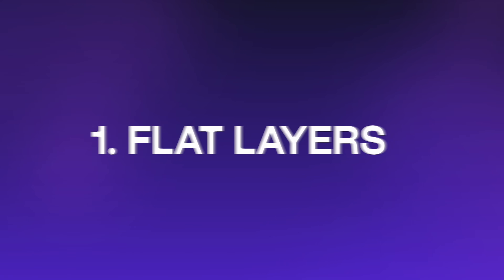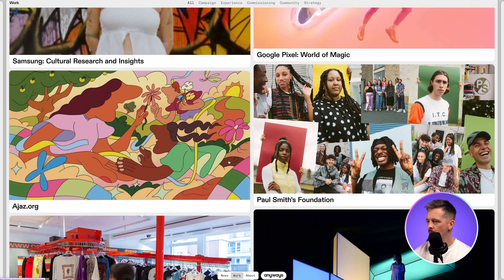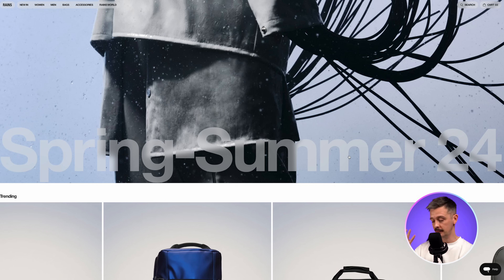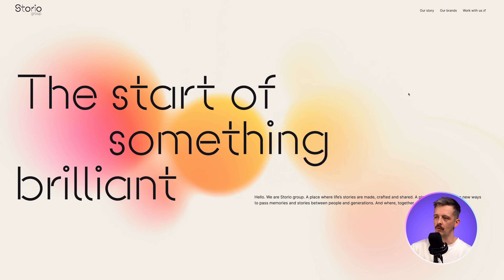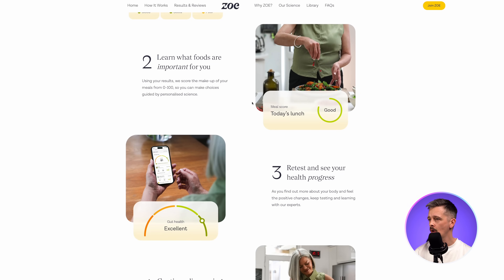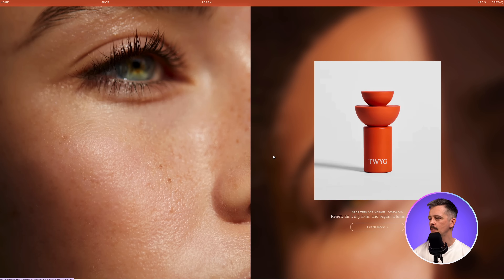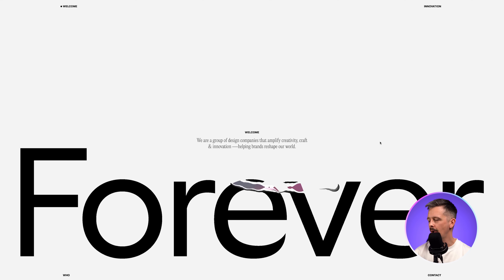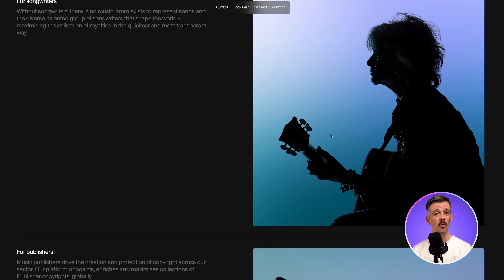10 ways to add depth to your web design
If you want to add visual interest to lifeless layouts, try adding depth. Here’s 28 (!) live website examples to demonstrate ten different techniques that you can use to give the perception of depth on a flat screen.

Learn to create beautiful designs with our Core Design Skills course

CHAPTERS
0:00 Intro
0:19 Flat layers
1:36 Shadows
3:34 Transparency
4:57 Blend modes
6:30 Blur
8:00 3D space
9:16 Depth within images
11:02 Photo on photo
12:49 Masks
14:40 Parallax scrolling